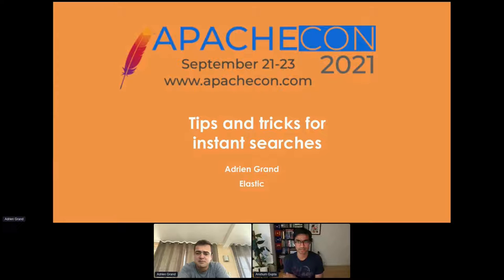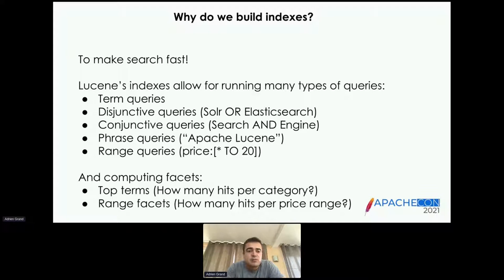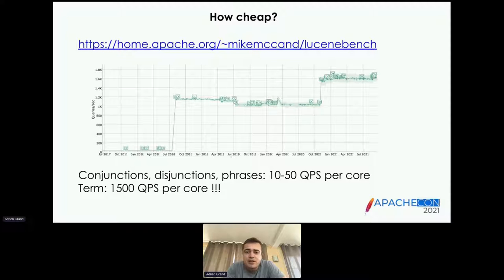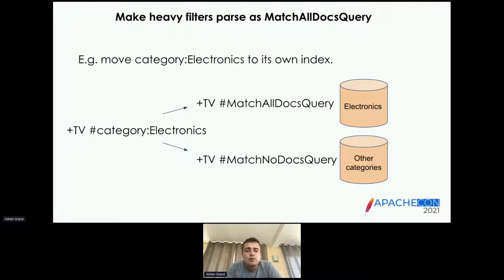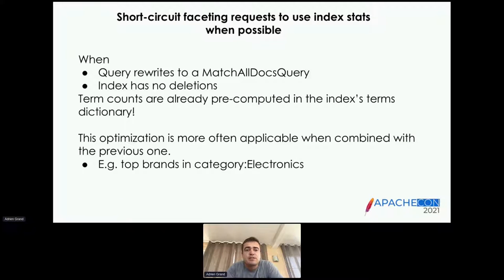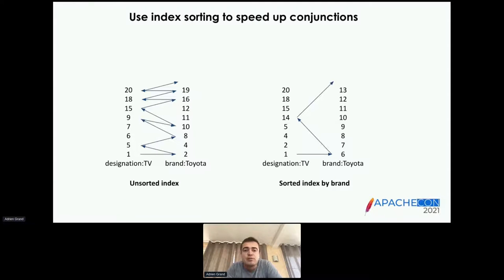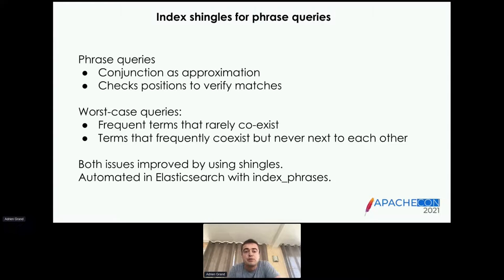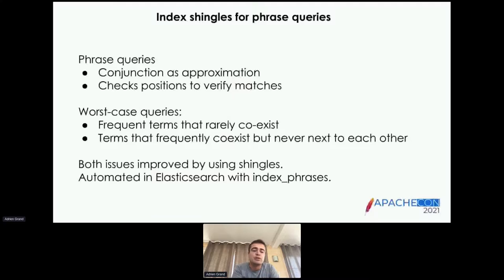Speed up your Lucene queries by avoiding searching - Adrien Grand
Thank you to all of of our ApacheCon@Home 2021 sponsors, including:

STRATEGIC
Google

PLATINUM
Apple
Huawei
Instaclustr
Tencent Cloud

GOLD
Aiven OY
AWS
Baidu
Cerner
Didi Chuxing
Dremio
Fiter
Gradle
Red Hat
Replicated

Come and learn tips and tricks about how you can model your data and organize your Apache Lucene indices in such a way that you can get instant responses regardless of the size of your dataset.

This presentation doesn't require prior knowledge of Apache Lucene and is also relevant to users of Apache Solr and Elasticsearch.